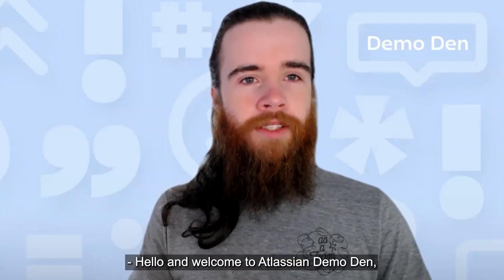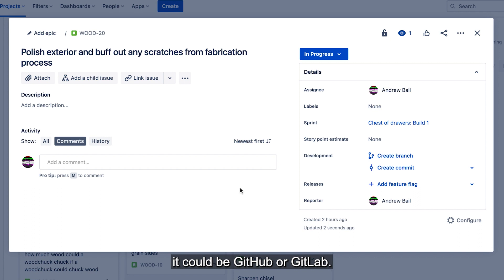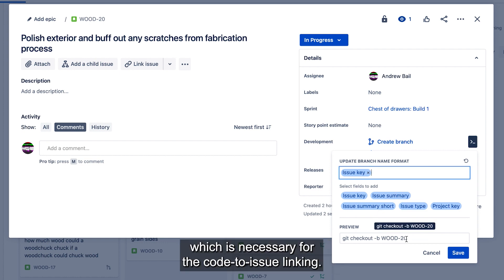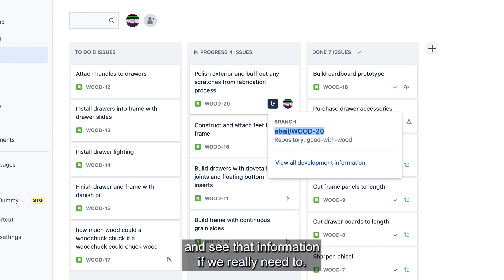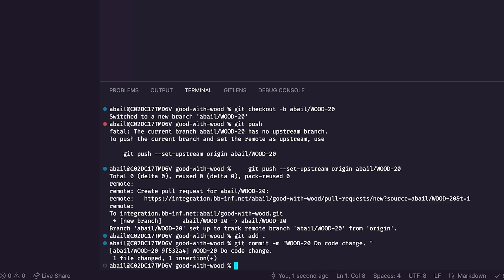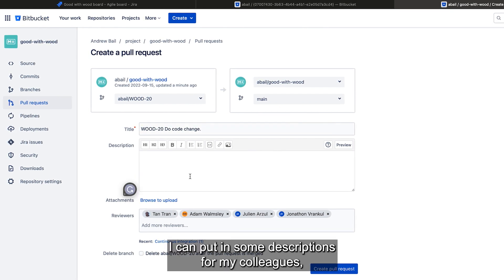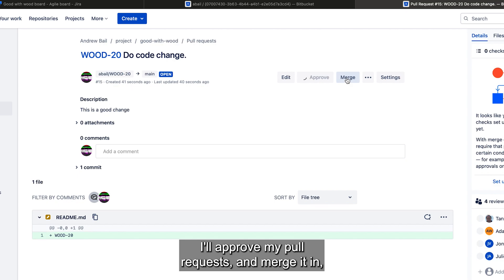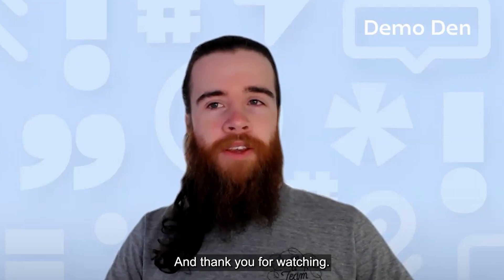Demo Den: Open DevOps code to issue linking in Jira Software (Nov 2022)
Andrew Bail, Software Engineer - Open DevOps, walks through Jira Software’s latest code enhancement that remove development configuration fuss, so developers can get coding quickly. In this video, Andrew walks through a scenario where a developer creates a branch, commit, and PR using auto-generated code to issue linking commands. This automation capability helps teams keeps teams up-to-date on development progress, allowing developers to spend more time coding and less time in sync meetings.